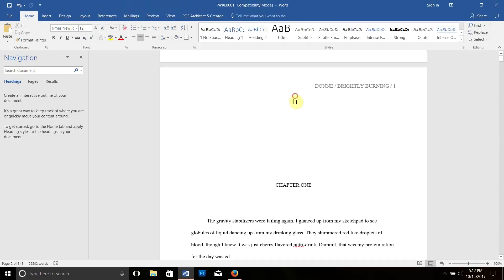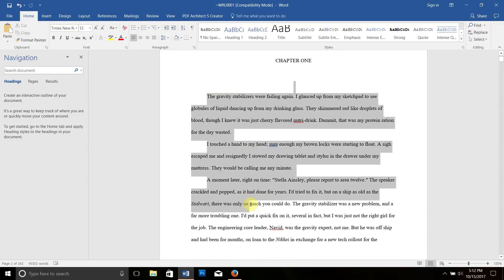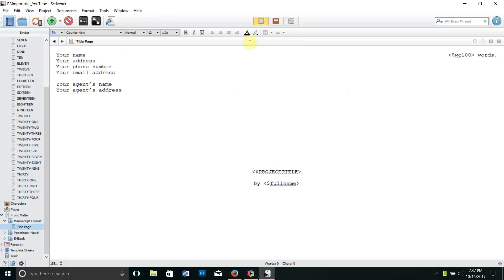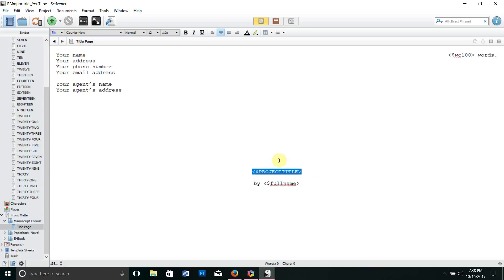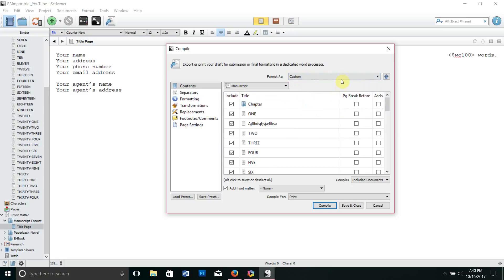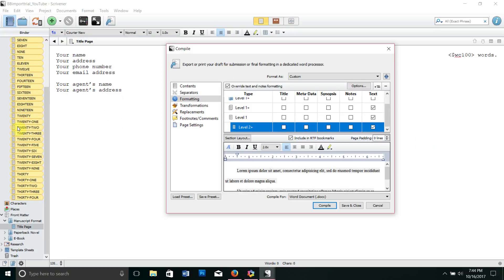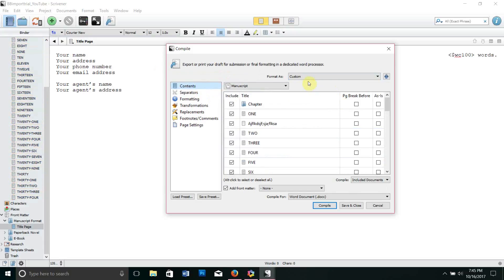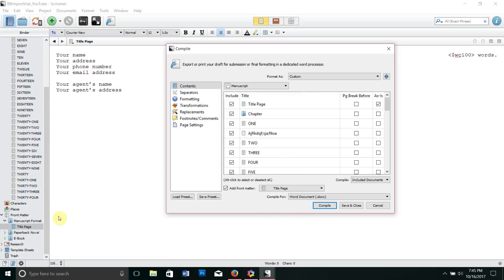Proper Manuscript Formatting (Microsoft Word/Scrivener demo)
What is proper formatting for your manuscript? It's really straight-forward and easy to do, I promise! I'm telling you how I do it, and then showing you on screen what my manuscript looks like in Word as well as how I format my compile settings in Scrivener.

Pre-Order BRIGHTLY BURNING